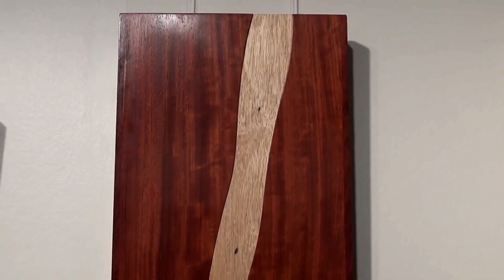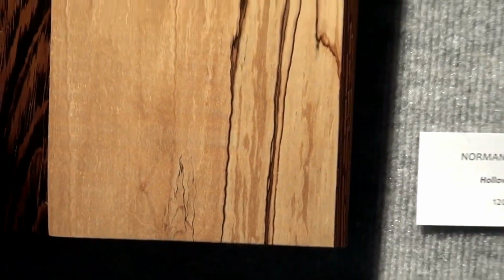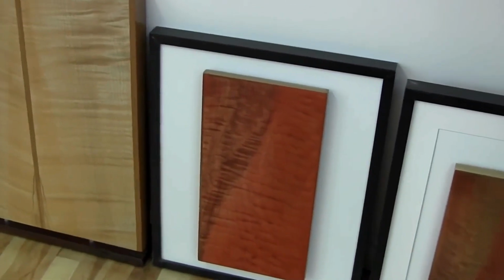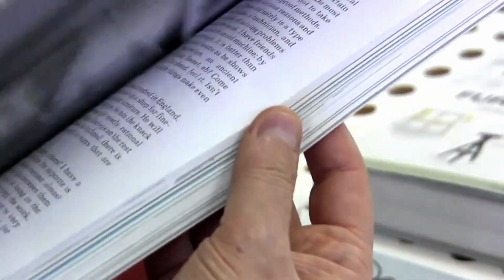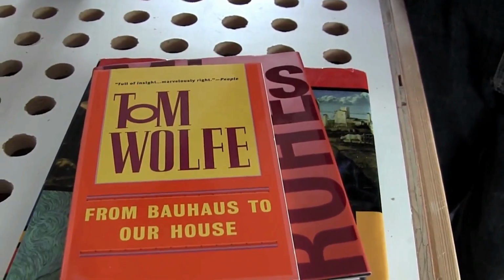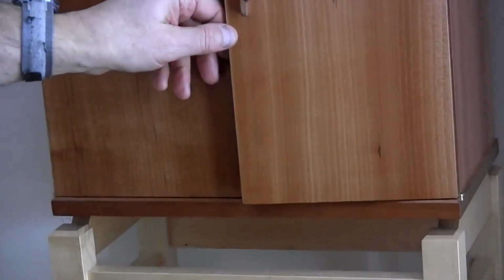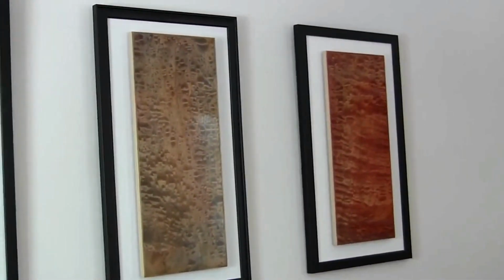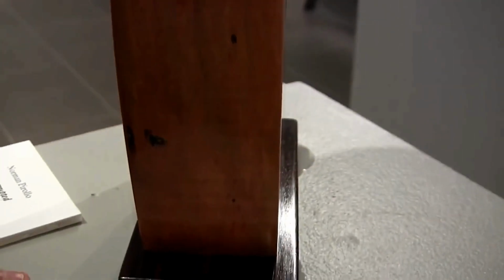Norman Pirollo - Wood Artist (and Photographer), Ottawa, Ontario, Canada